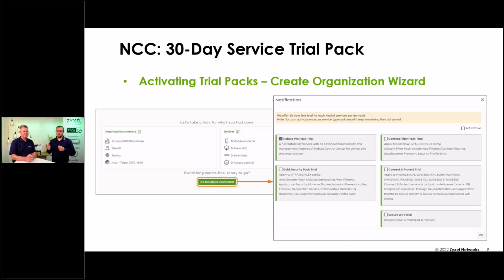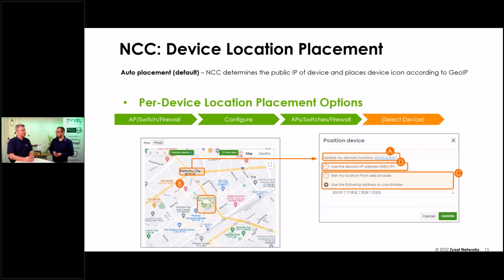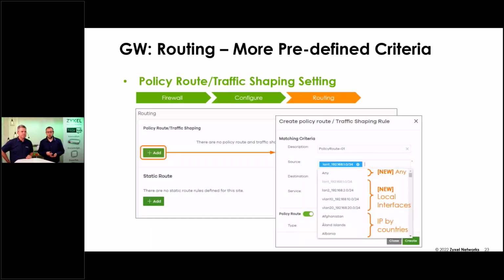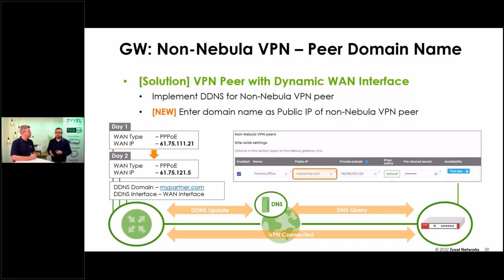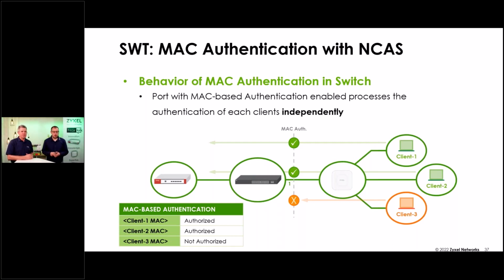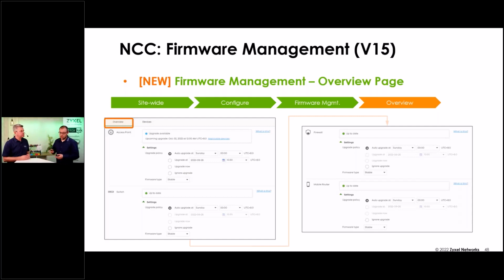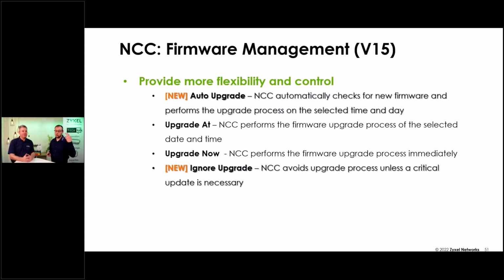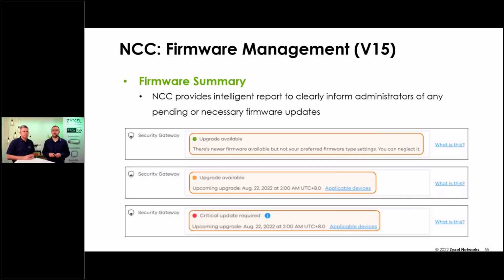Zyxel TECHtalk - Nebula Phase 15 new tools (E15 / Oct 2022)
The new Nebula Control Center Phase 15.1 gives you a bunch of new convinient and secure tools. David Mösner and Horst Jagmeng show the new features.

Get in touch with TECHtalk every last Wednesday of the month